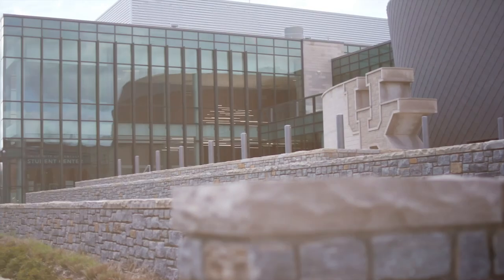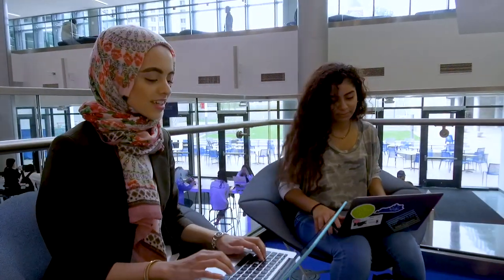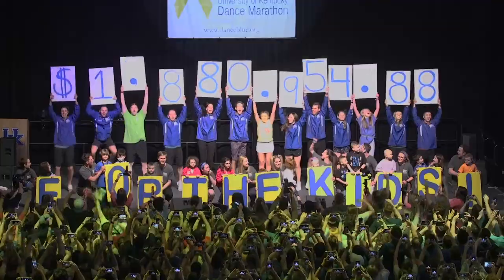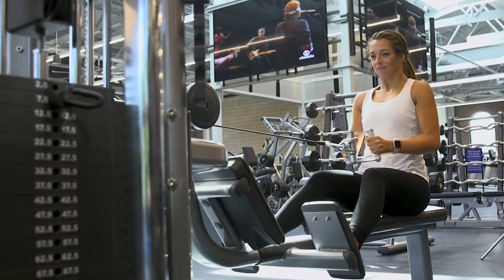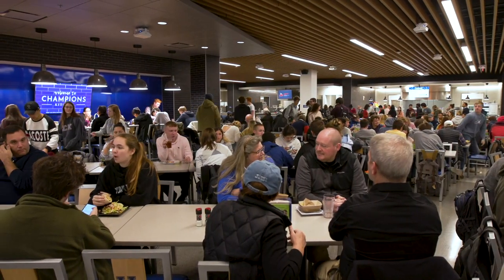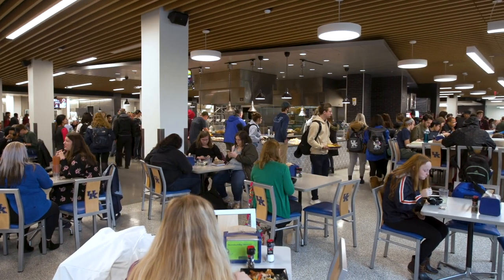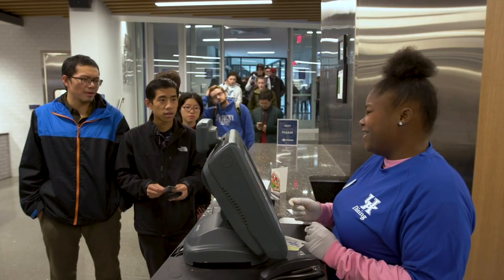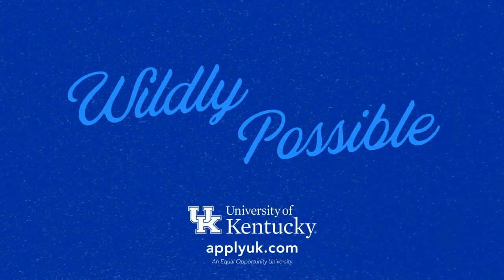UK Visitor Center Tour: Gatton Student Center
Learn more about how to find your community on UK's campus by exploring the Gatton Student Center.